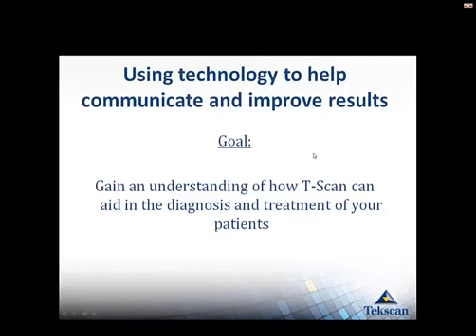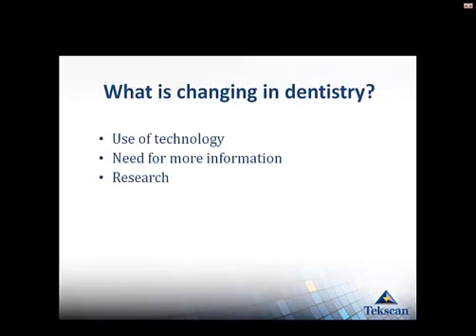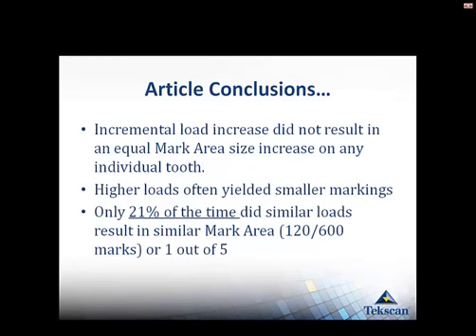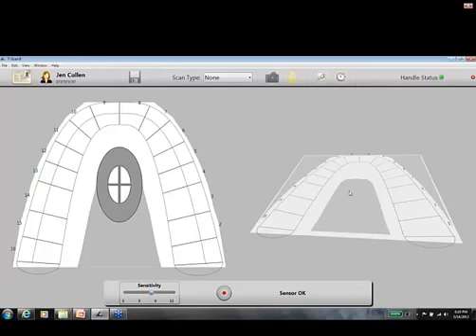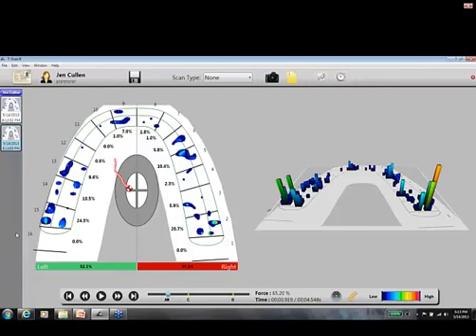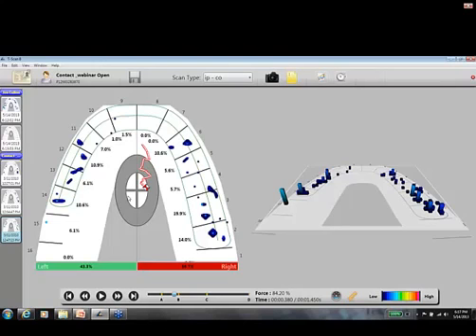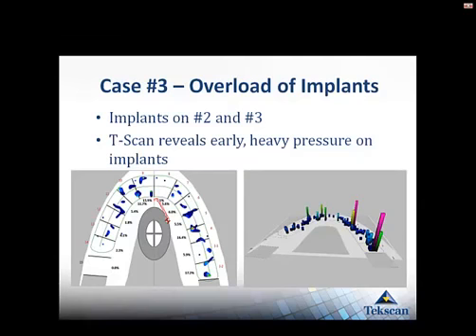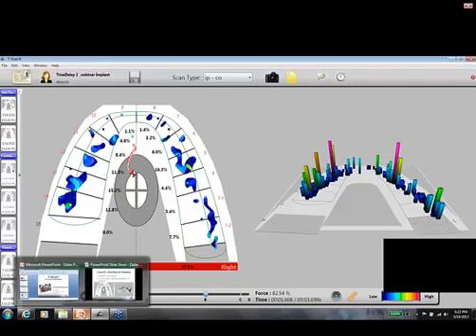T-Scan Digital Bite Force Dynamics [Webinar]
Curious how others are using T-Scan to help their patients? This session lasted approx 30 minutes and gives you some insight as to why so many people are adding T-Scan to their practices. Tekscan's Jennifer Cullen presented a few live cases and research that supports T-Scan's applications in an everyday practice.

To watch another, more in-depth webinar on T-Scan please go